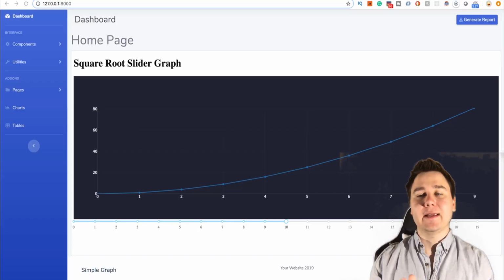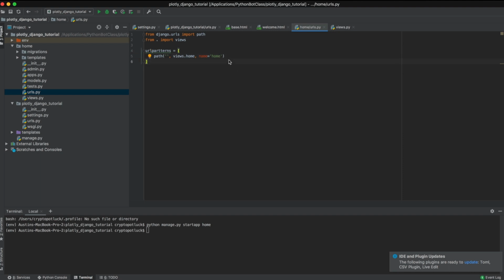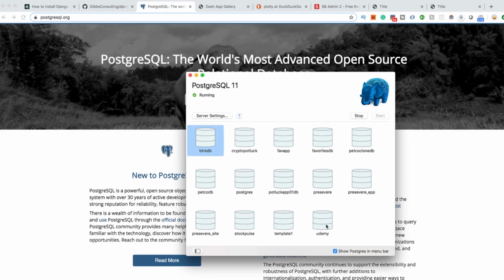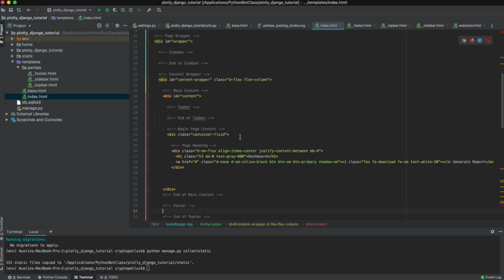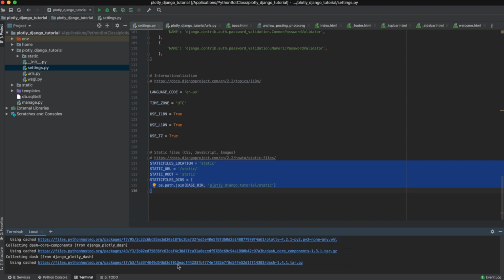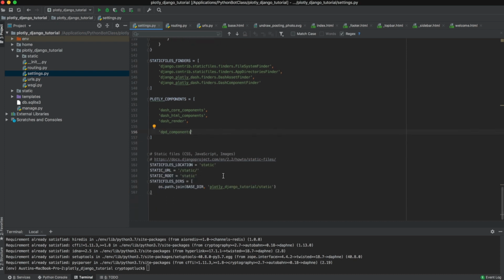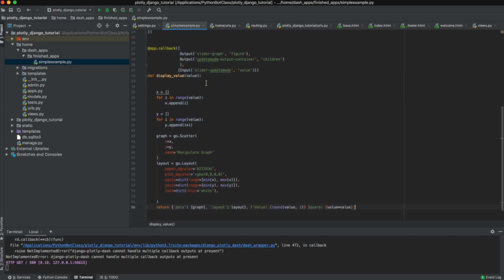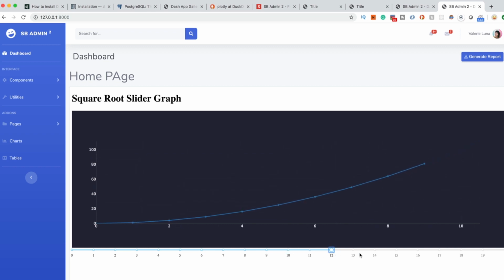Django Plotly Dash Tutorial How to Connect Dashboards & Graphs into a Python Full Stack Application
Useful Links
django-plotly-dash: